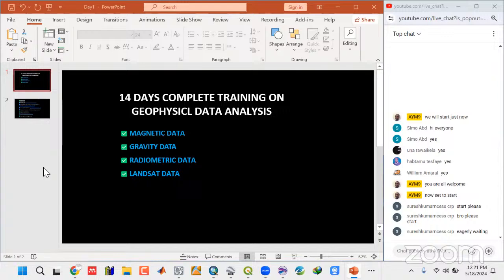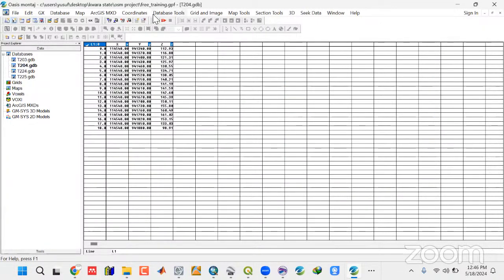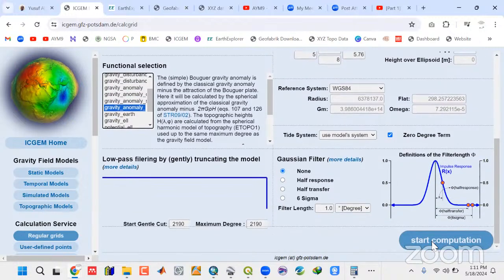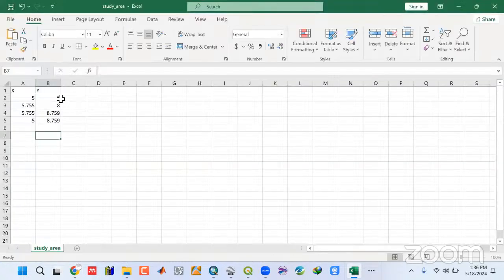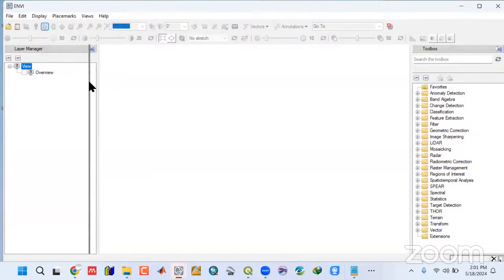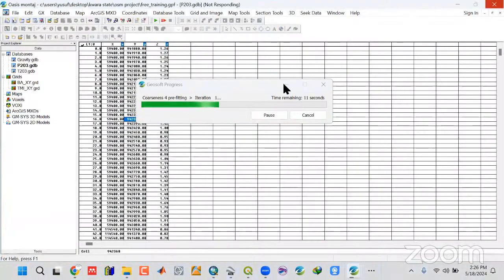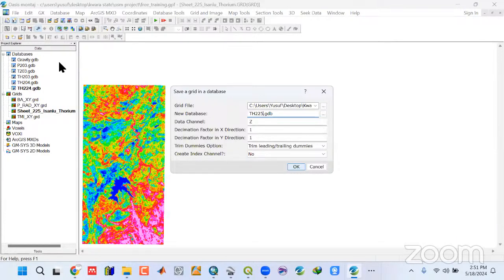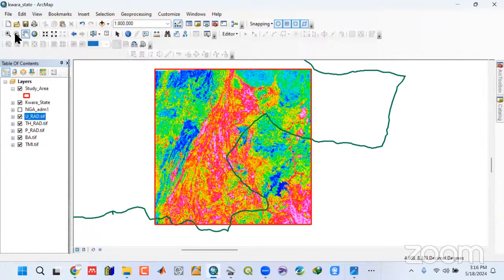[Day 1] 14 Days Free Live Training on Geophysical Data Analysis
In these live videos series, i will take you step by step on how to process geophysical data using a couple of software like Oasis Montaj, ArcMap, Qgis, Surfer etc.